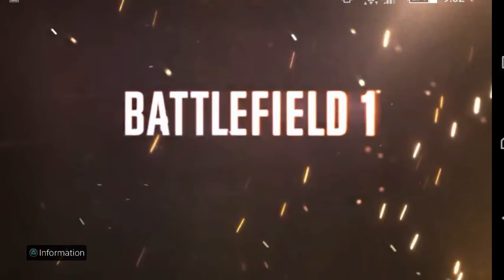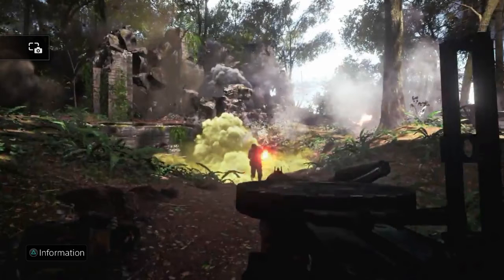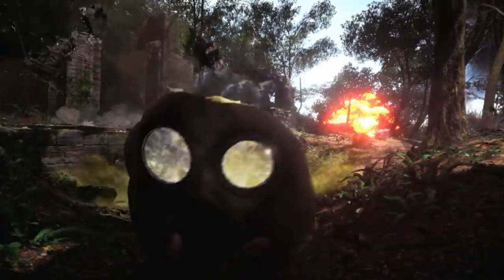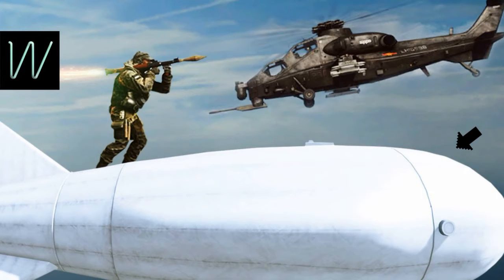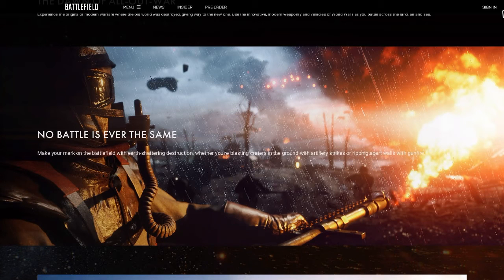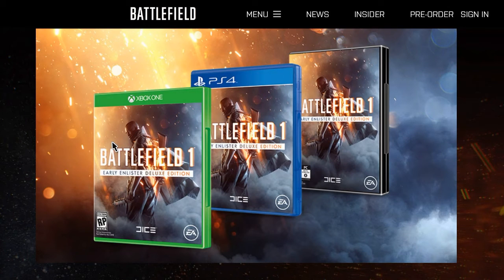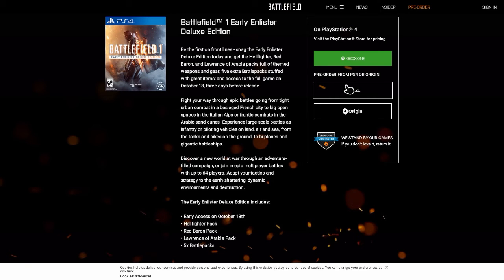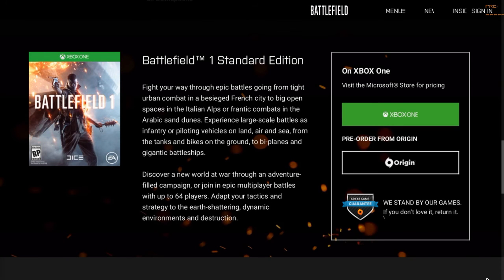Battlefield 1 New Extra Information, Air Superiority Returning! Cover Art revealed!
Everyone take care and God bless :)